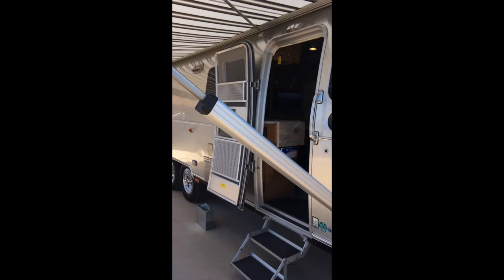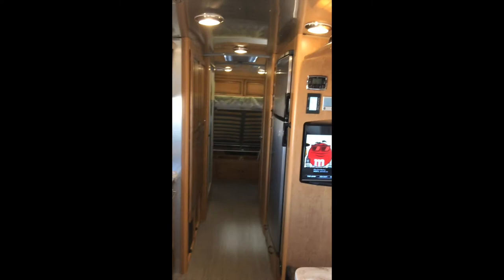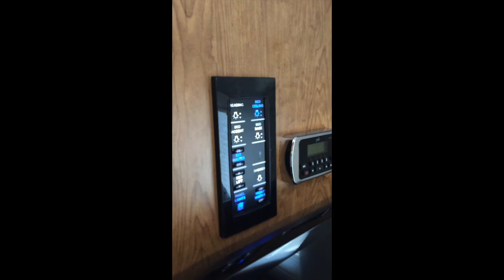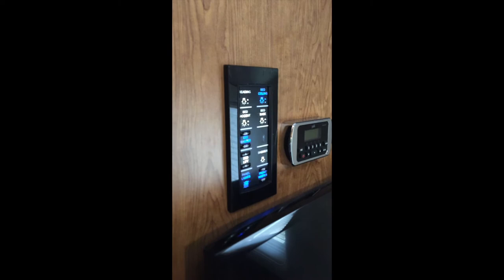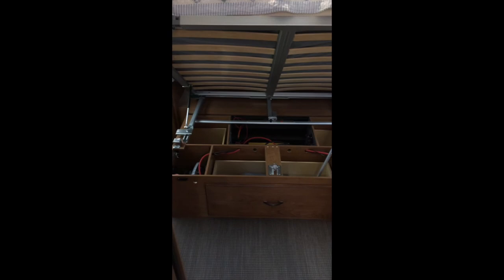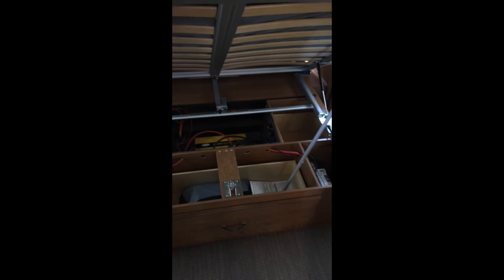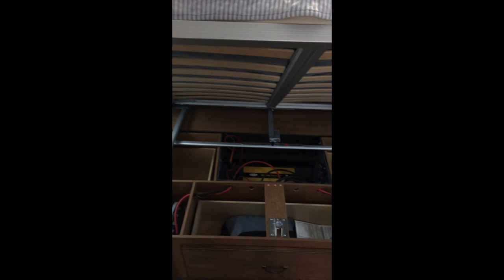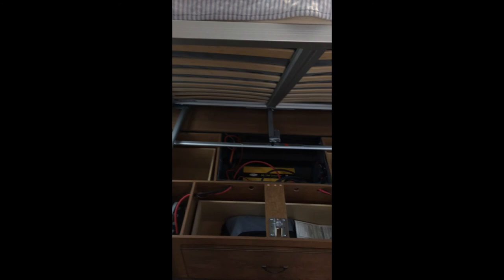1000 Amp Hour Airstream Tour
In 2017 one of our customers wanted to add more battery capacity to their Airstream.  In total, 1000 amp hours of Lithium Ion Battery storage for the Airstream, a new hybrid inverter, and a few other additions.

In this video Marvin walks you through the start of the project for this Airstream's solar power system